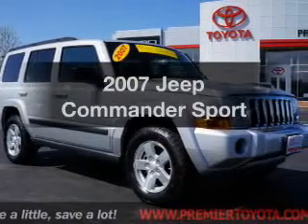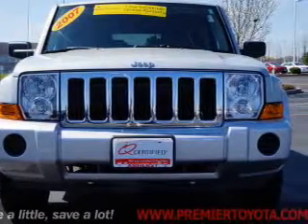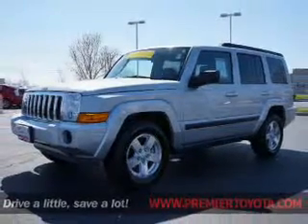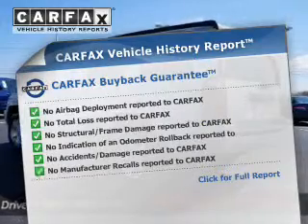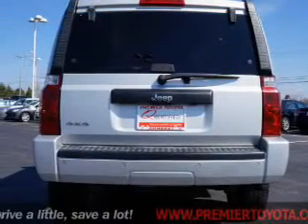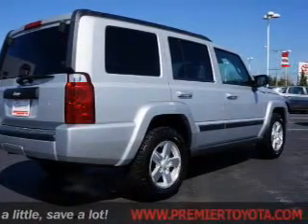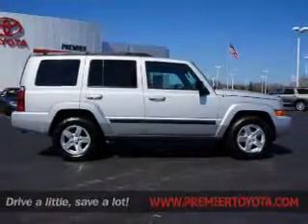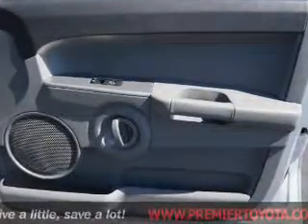2007 Jeep Commander - Amherst OH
Year: 2007
Make: Jeep
Model: Commander
Trim: Sport
Engine: 3.7 liter 6 cylinder 12 valve
Transmission: 5-Speed Automatic
Color: Silver
Mileage: 89076
Address:
47190 Cooper Foster Park Rd.